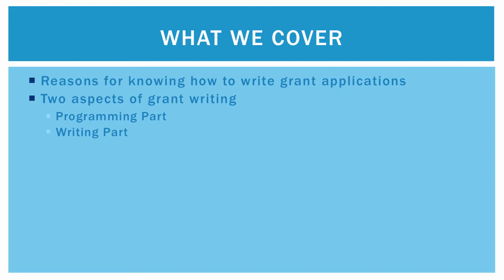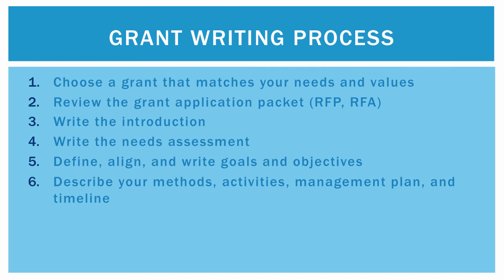Grants 1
Table of Contents:

00:00 - Getting the grant
00:14 - Getting the grant
01:56 - What we cover
06:28 - Objectives
07:57 -
08:25 - Grant Writing process